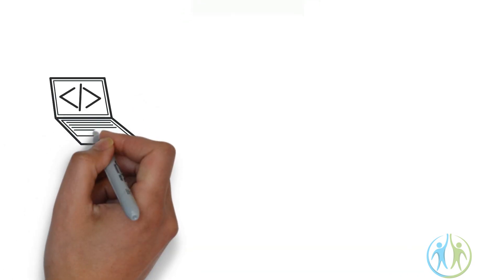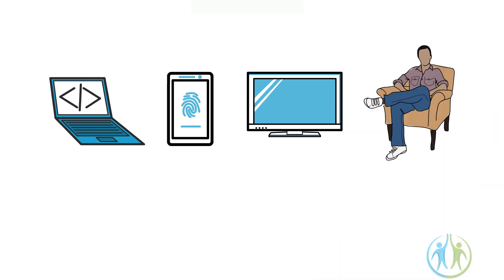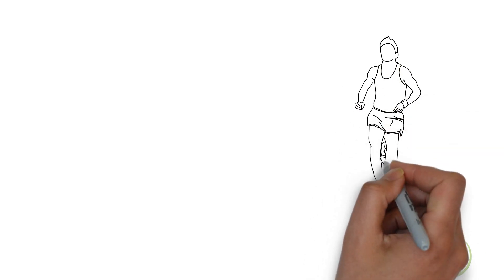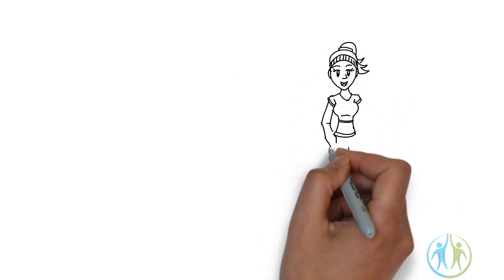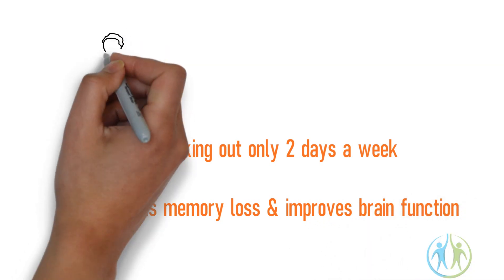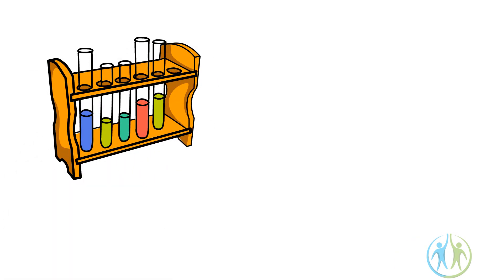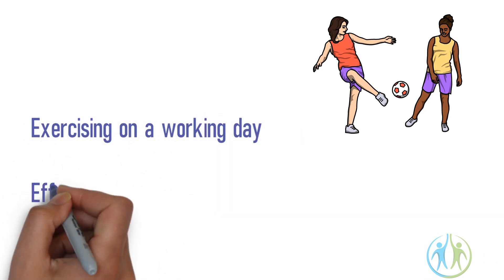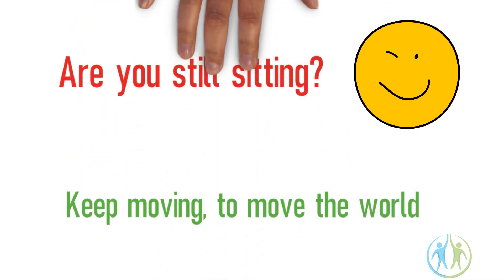How movement can make you more productive?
Did you know the benefits of movements? Please check the video to know more!